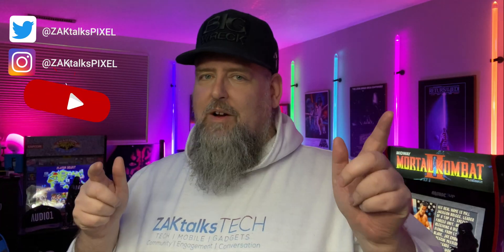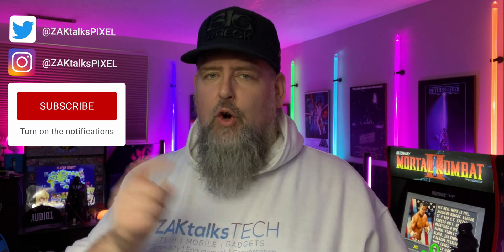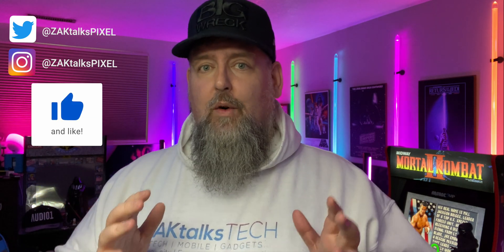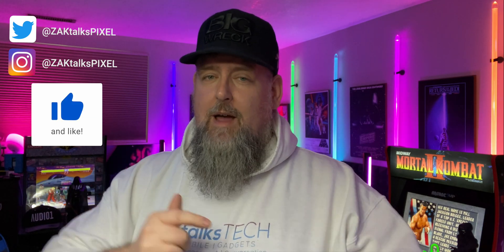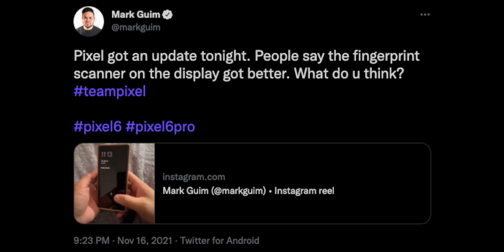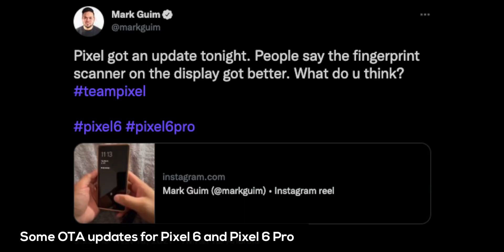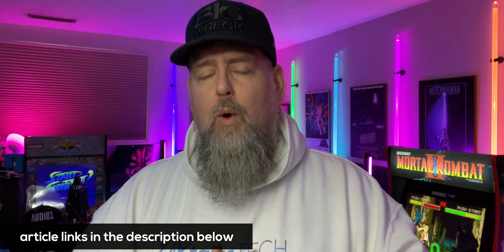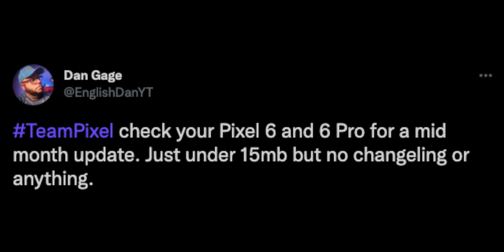It's FIXED! Pixel 6 Fingerprint Sensor UPDATE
is it FIXED?! Pixel 6 Fingerprint Sensor UPDATE
An over the air update (OTA) came down today for some Pixel 6 and Pixel 6 Pro users, that supposedly fixes the "slow" fingerprint scanner / sensor. Let's dive into what has happened, how you can get the update and if YOU will experience a better fingerprint scanner / sensor on your Pixel 6 and or Pixel 6 Pro
**BUY the Pixel 6 or Pixel 6 Pro here:
- Pixel 6
- Pixel 6 Pro
⌛ Chapters ⏳
0:00 - Let's GO!
0:17 - OTA update
0:34 - articles
0:49 - Verizon customer
1:10 - why is this special?
1:30 - Did YOU get the update?
1:49 - Like & subscribe
✅ Connect with ZAKtalks PIXEL ✅
📺 I use @TubeBuddy to help with my videos!
🎶 Music from 🎧
 @StreamBeats by Harris Heller
** My YouTube Gear Kit List **